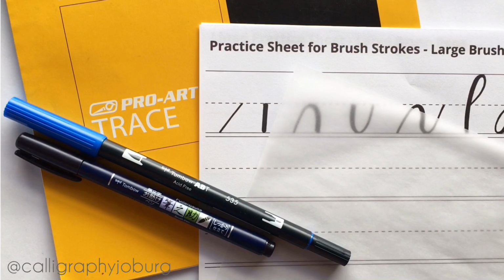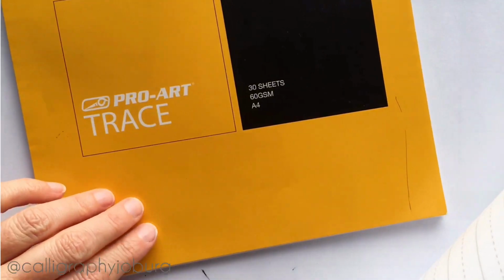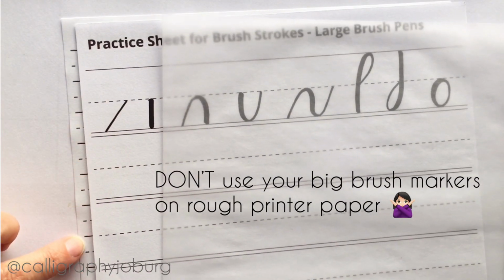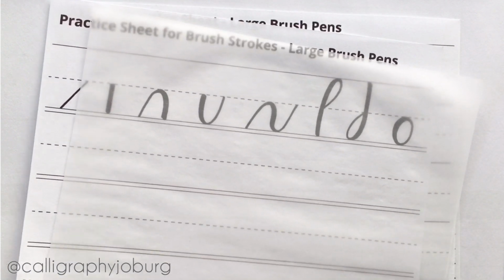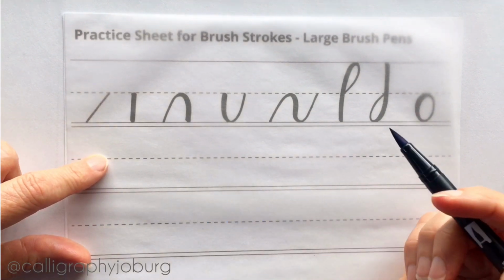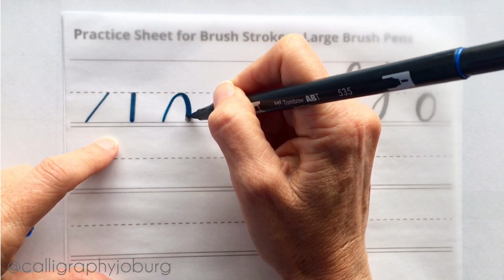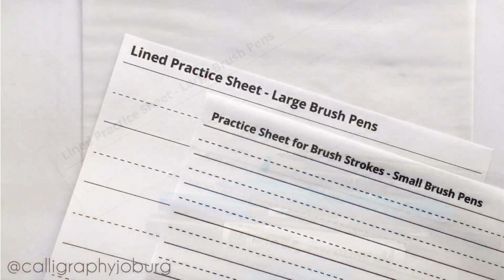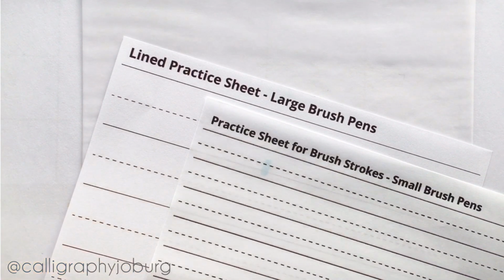Brush Lettering Pro Tips - Practicing with Tracing Paper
In this quick tutorial I'll show you how to use tracing paper to practice your brush lettering in the absence of decent coated paper. I would suggest never using rough printer paper with your brush pens, especially the larger ones as their nibs will fray and lose their points very quickly.

You can download the practice sheets for either large or small brush pens on my

If you want to learn to do brush lettering then please join me at one of my workshops or longer courses, or take an online course - visit my

WHAT PRODUCTS I USED:
- Tombow Dual Brush Marker - 535 Cobalt Blue
- Pro Art Tracing Paper 60gsm
- Practice Sheet for Brush Strokes - Large or Small Pens (available on my website)
- Lined Practice Sheet - Large or Small Pens (available on my website)